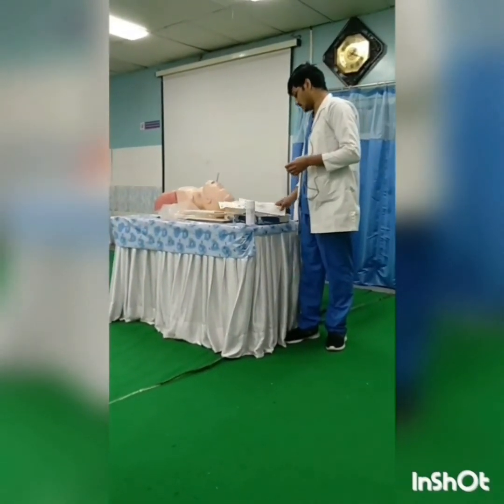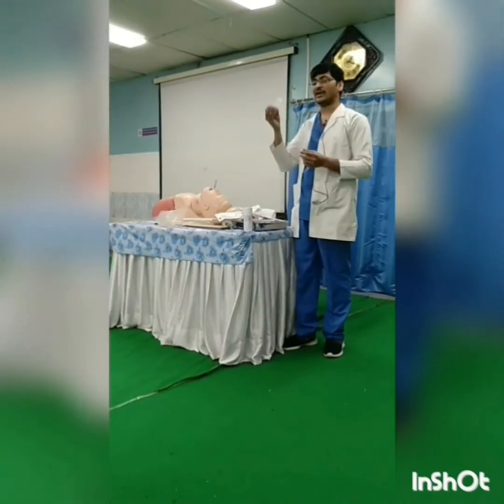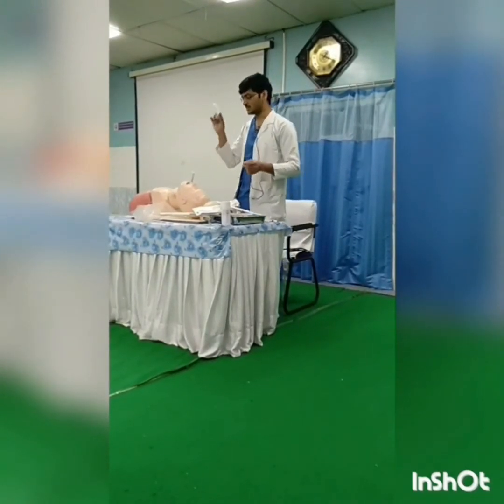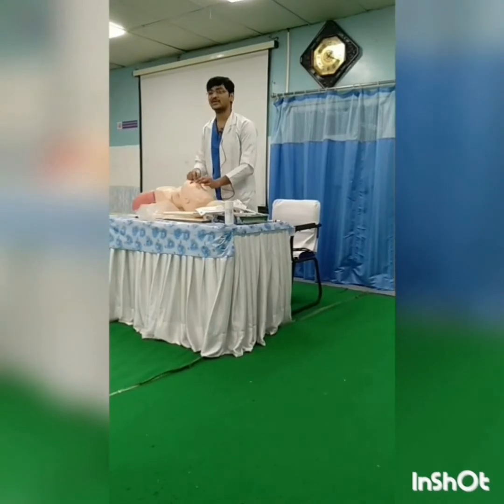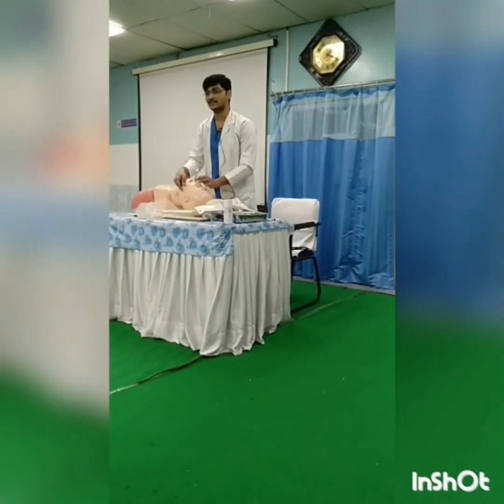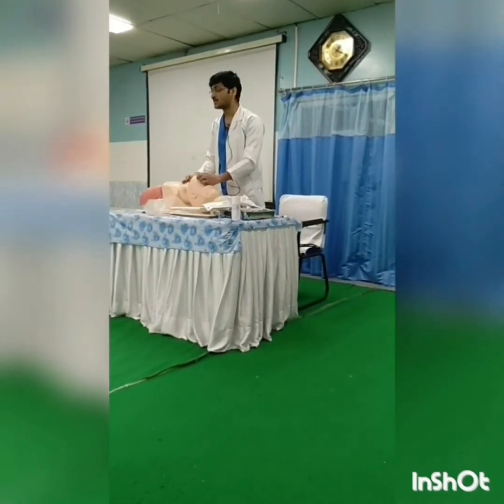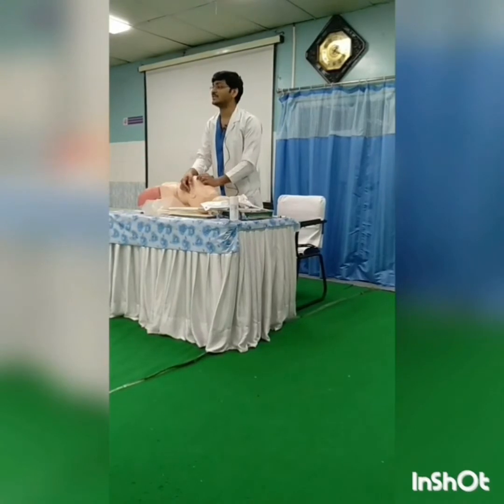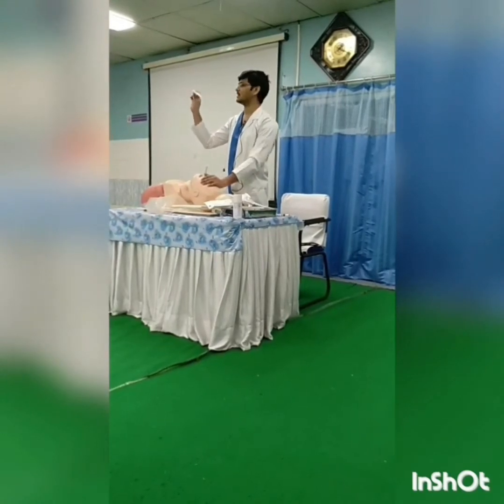Airway protection methods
My class on different airway protection methods